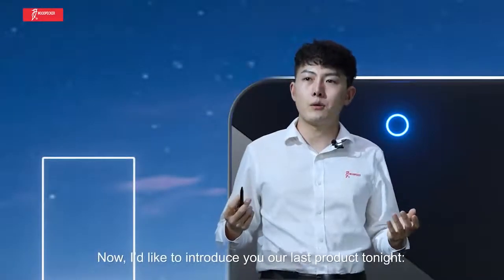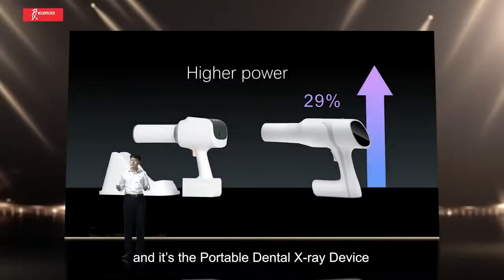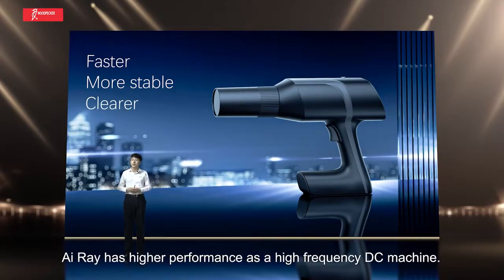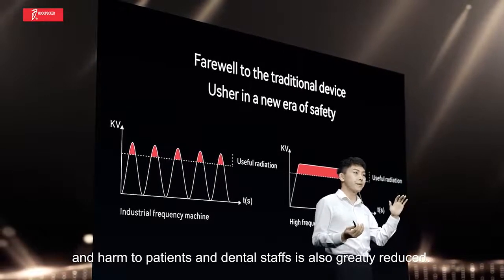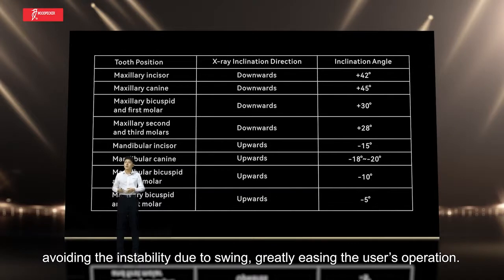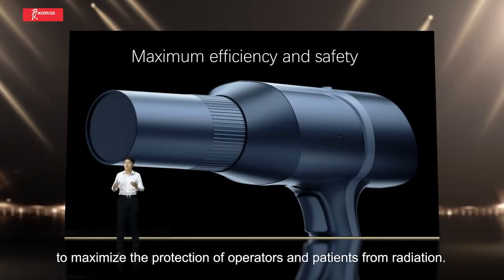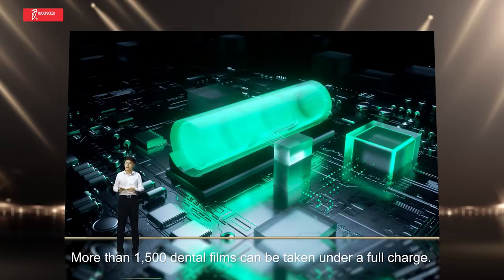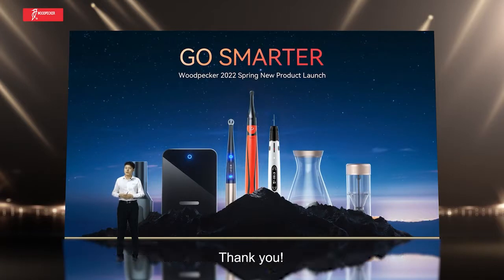Портативний рентген Ai Ray Woodpecker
ZUB - інтернет-магазин обладнання для стоматології представляє портативний високочастотний рентген Ai Ray Woodpecker